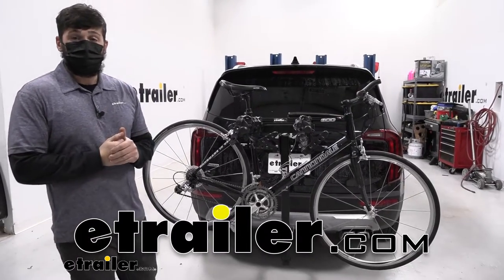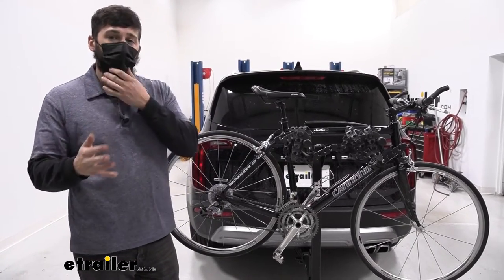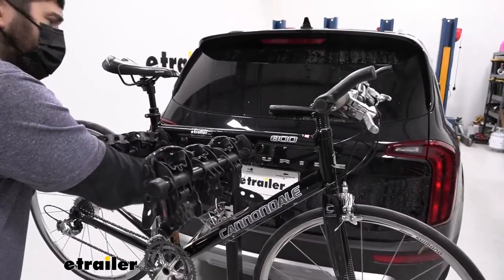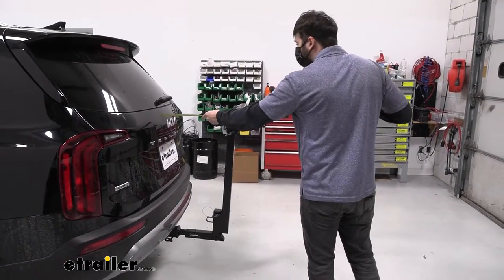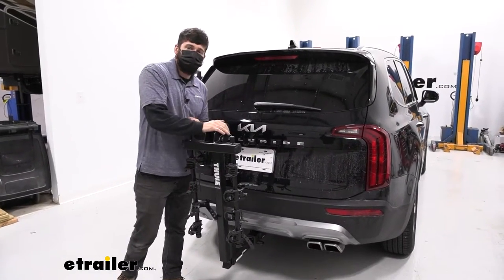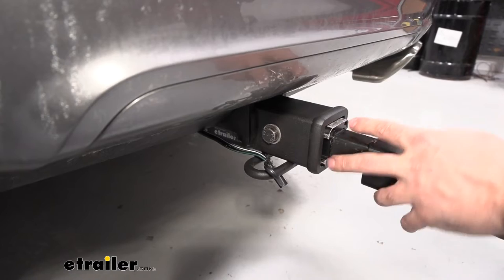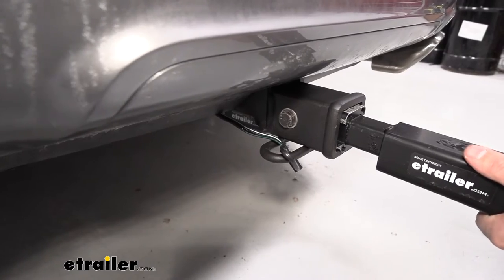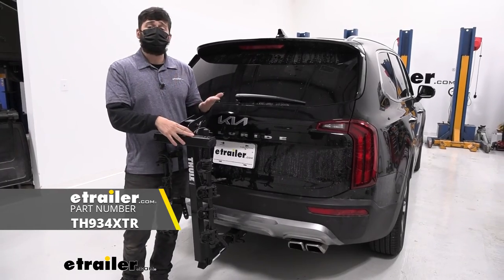etrailer | Thule Hitching Post Pro Hitch Bike Rack Review - 2022 Kia Telluride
Hey everybody, how's it going Today we're gonna be going over the Thule Hitching Post Pro 4-Bike Rack here on the 2022 Kia Telluride. So, the Hitching Post Pro is gonna be an excellent bike rack option for you and the family, as we can carry up to four bikes. Now, this is what is classified as a hanging-style bike rack. There's two main types, hanging and platform. So both of these are gonna be good for certain things, they do each have their cons as well. A hanging-style bike rack is gonna be much more cost-effective than a platform-style bike rack.

It's also gonna be much lighter and easy to maneuver getting it on and off the vehicle. Platform bike racks are notoriously heavy and cumbersome. So hanging-style bike racks are really gonna be geared towards these road bikes, such as what we see here, because we do have sort of one major stipulation and that's weight capacity. For this particular rack here, it's gonna be 35 pounds. So any bike under 35 pounds is gonna be great.

However, if you have one that's heavier than that, that's when you're gonna wanna consider the platform-style racks. I'd also like to point out that the hanging-style racks are gonna work best with bikes that have that horizontal top tube. There are a lot of women's bikes and kids' bikes that have sort of come down at an angle and it's not quite horizontal. In which case we can still use this bike rack, but you would wanna consider getting an adapter bar that Thule offers. It just allows you to have a level connection.

So when we've arrived at the trails or we've arrived back home from a day of riding, it's very easy to get your bike on and off. What we're gonna do is, we're gonna pull outwards on these straps here. So these little straps, I really like these, they're super durable. We've been using this one for quite a while and it's held up. There isn't any strains, no signs of it breaking, and there's also multiple holes here that allow you to accommodate different bike shapes, or different frame shapes rather.

But we have two on the top here, just simply pull those off. There's gonna be a little tab here at the bottom that locks in too. We'll push those to the side. Then you have the one on the bottom here. The shot went off and those are our three straps, so now we're ready to lift the bike up and off. So now that we have the bike off, we can take a little bit closer look at the cradles. So these cradles are really durable, they work very well. In regards to the material, it's kind of like a hard plastic if you will, with a little touch of rubber. I'm not quite sure exactly what that material is, but it's very durable, it's definitely gonna hold up over time. Now, if you notice these channels in the bottom here, what these are for, is these are gonna be for the brake cables, if you have them running underneath the top tube there. Normally if we didn't have those little divots there, the cable is just gonna rub on the frame of the bike, causing damage. Whereas if we do have those little channels the cable can sit in there, our frame can rest on top, and we don't have to worry about running the finish on our bike. So a measurement for you guys here that's gonna be useful to some of you. It's gonna be the overall length of your vehicle with the rack installed and the arms extended. So what we're just gonna do is we're simply gonna measure from the back point of the hatch to the outward-most point of the arms. This is gonna be right at about 42 inches. So something else I'd like to point out is the next feature of our bike rack here. So we can actually fold these arms down for a more compact storage. So let's say you normally park your vehicle in a garage, but you don't necessarily have a ton of space within that garage when your vehicle is in there. Therefore, we need a way to make the bike rack more compact without removing it completely. And we can do that here with this particular rack, we're simply going to fold down the arms, pull out this pin here, and then we can actually re-secure them in this position here. So again, the reason this is gonna be most useful, this is for those tight parking spaces in your garage. And if you do want to double check, we can go ahead and give you another measurement. From the back of the hatch, to the outward-most point on the rack, you're looking at about 20 inches. So if you guys do plan on leaving the r